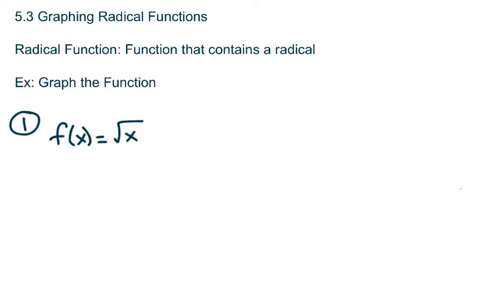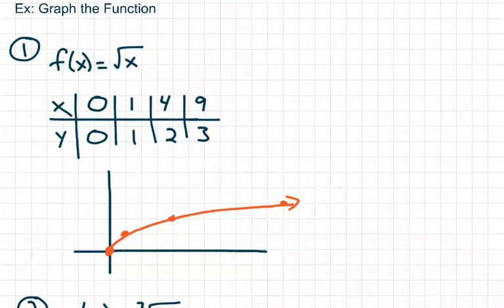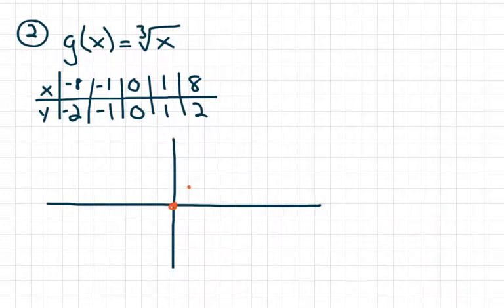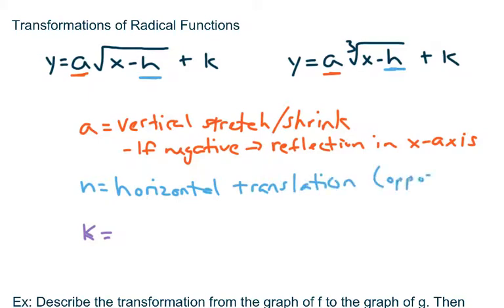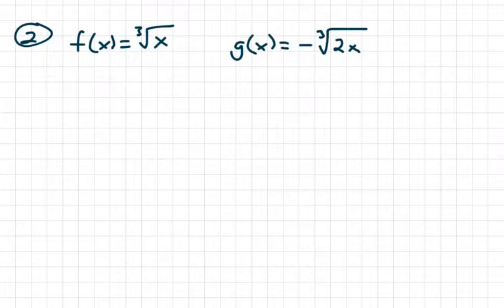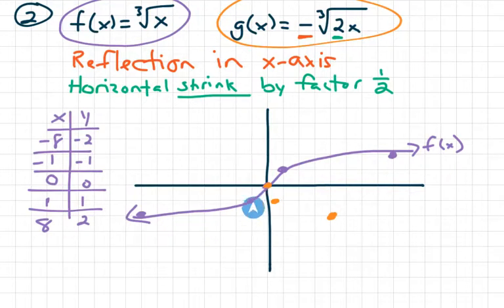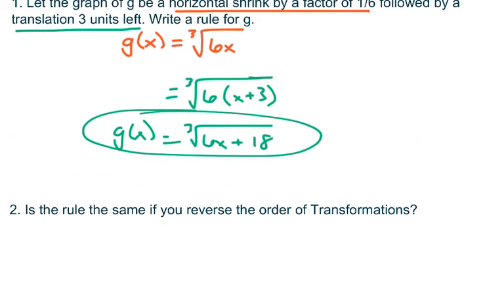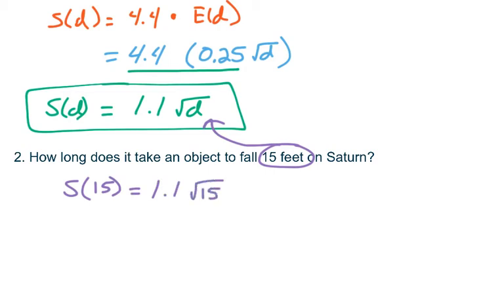5.3 Graphing Radical Functions